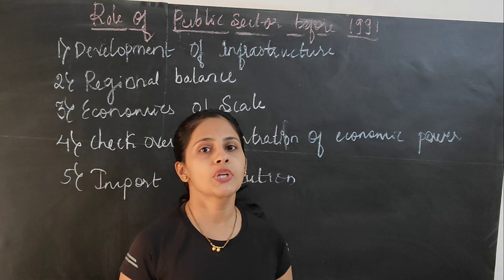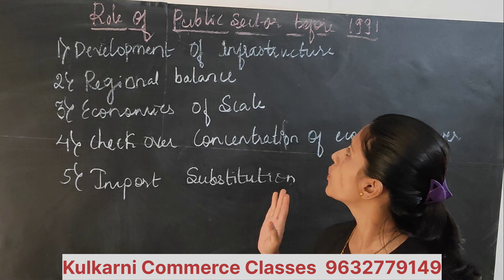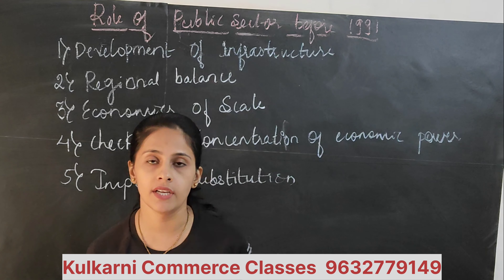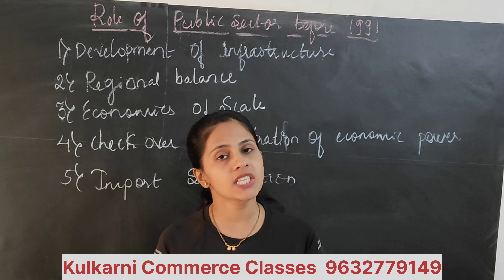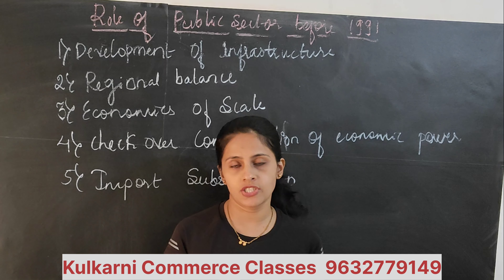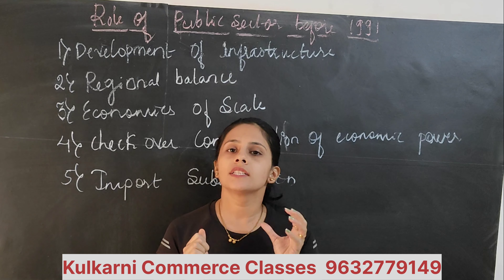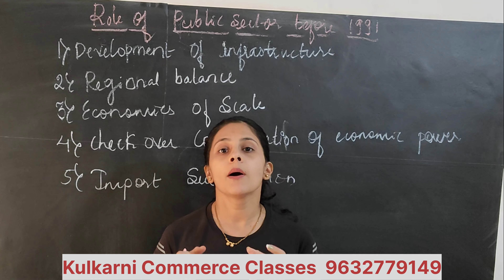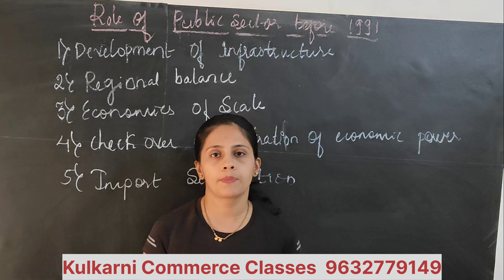ROLE OF PUBLIC SECTOR UNDERTAKINGS BEFORE 1991 INDUSTRIAL POLICY | Business Studies| Class 11 | Ch 3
role of public sector undertakings before 1991,
what was the role of public sector before 1991,
role of public sector undertaking,
role of public sector,
role of public sector in industrial development,
role of public sector and private sector in industrialisation,
public sector and economic development,
role of public sector in industrial development class 12,
role of public sector in economy,
what is public sector undertakings,
forms of public sector undertakings,
role and performance of public sector in indian economy,
problem of public sector unit,
public sector role performance and reforms,
public sector undertakings upsc,
role of public sector enterprises in india's industrialisation